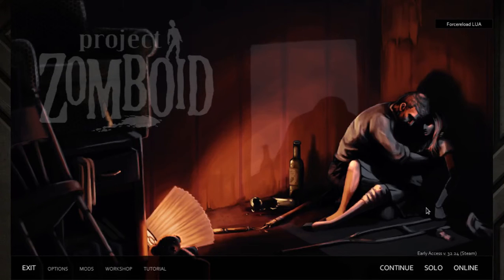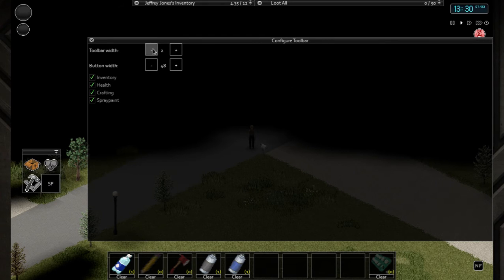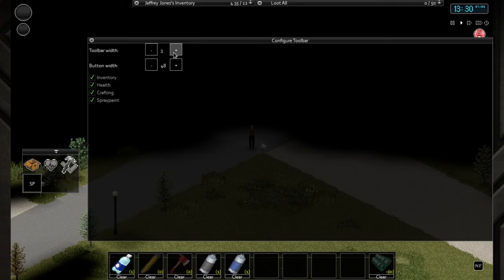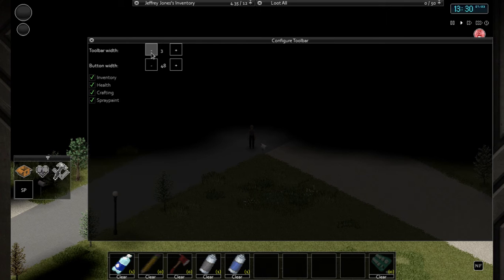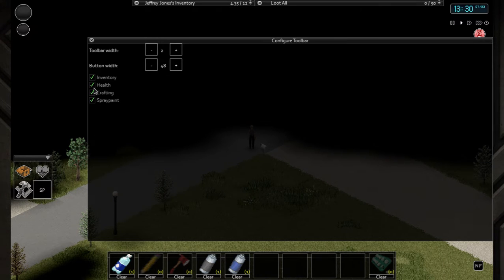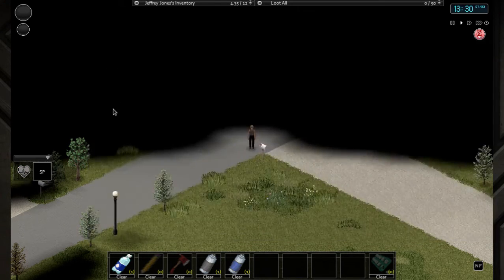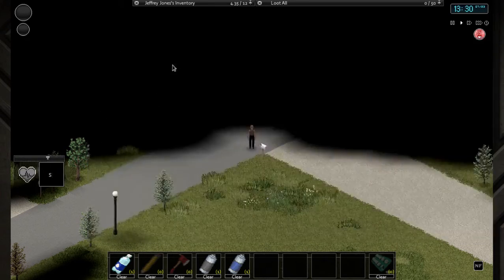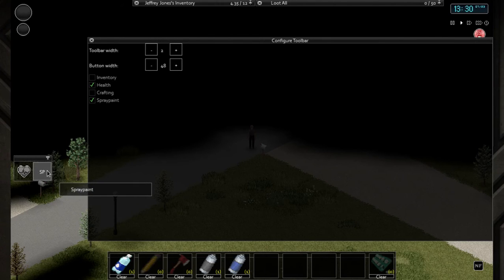PZ mod "Toolbar" Demo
Demonstration of toolbar mod for Project Zomboid